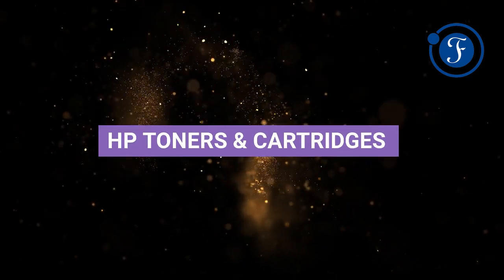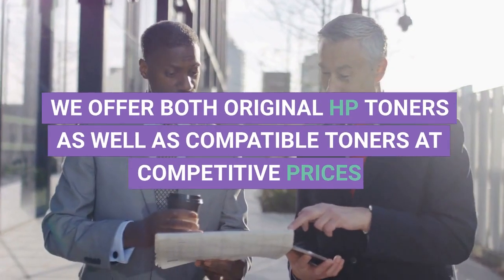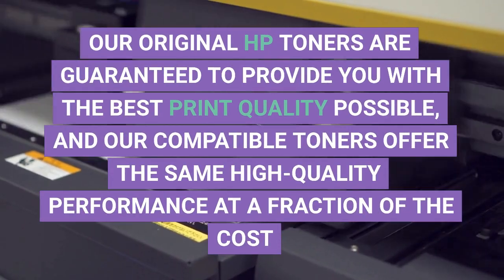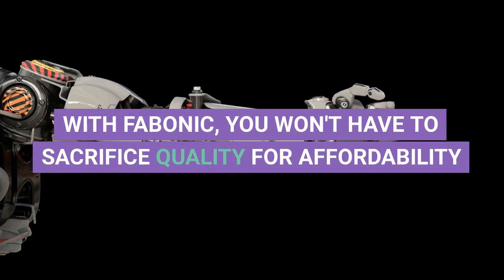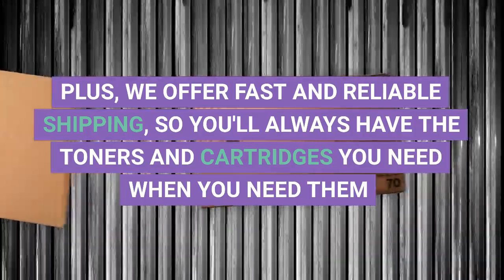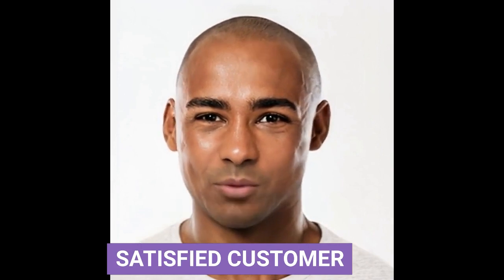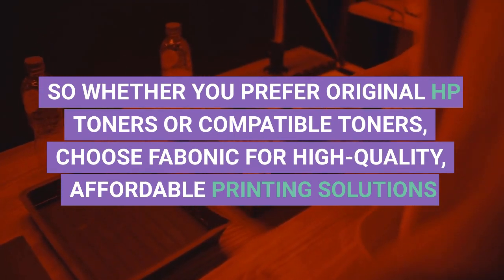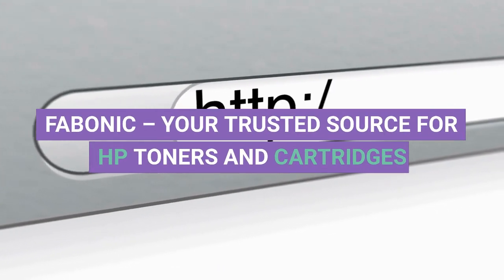HP Toners and Cartridges by Fabonic Ltd.